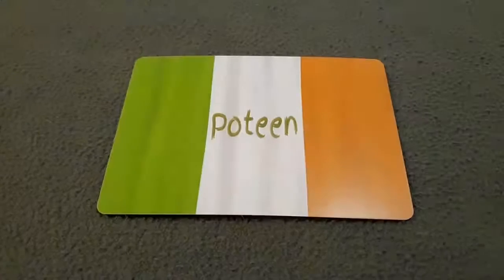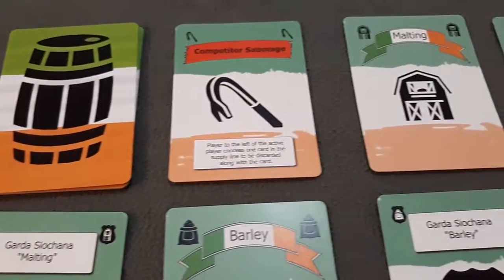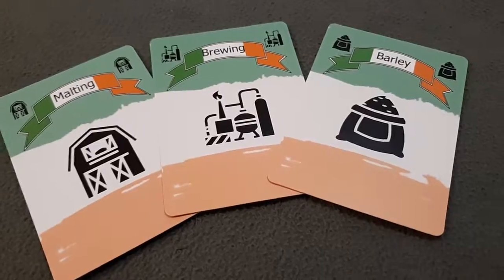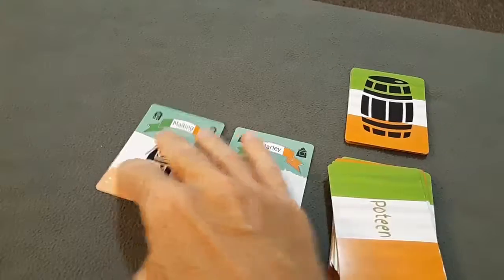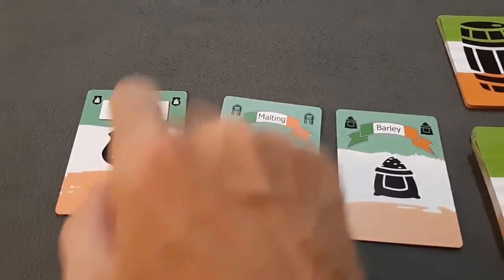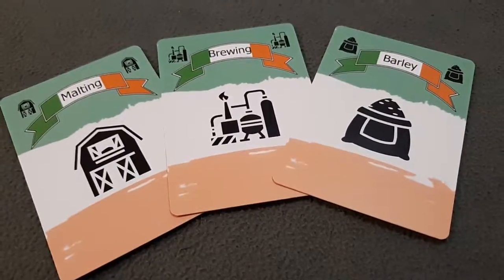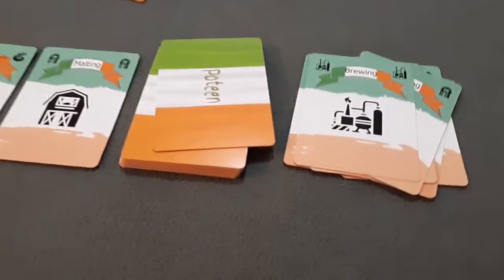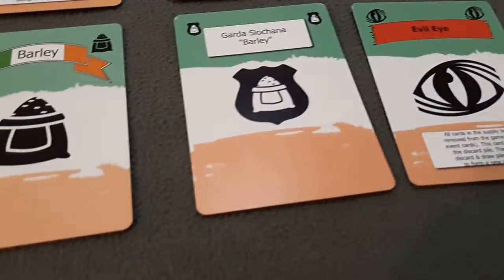Tabletop Showcase: Poteen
A set-collection card game that plays smoothly and has a cool Irish theme about an outlawed alcoholic drink.